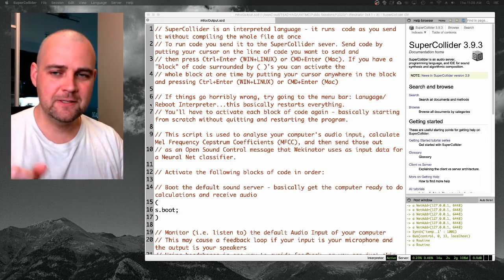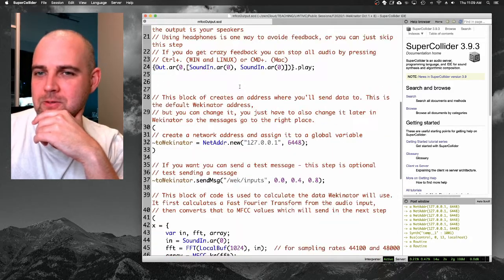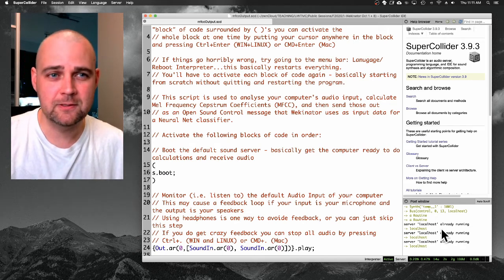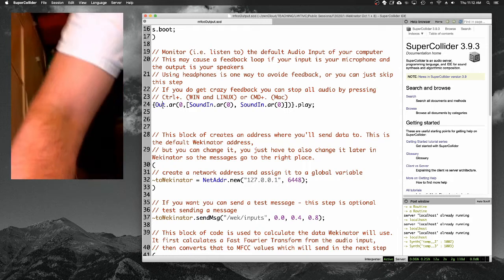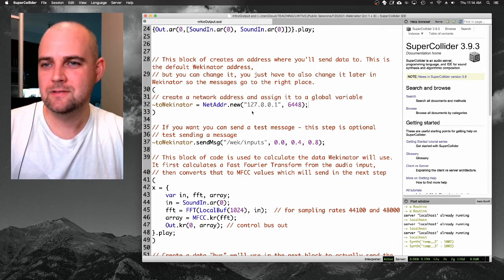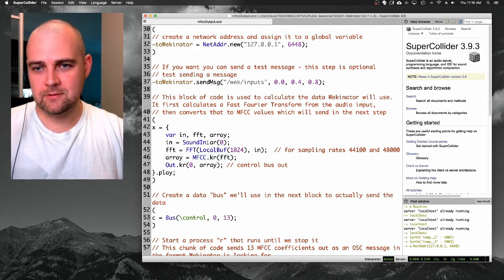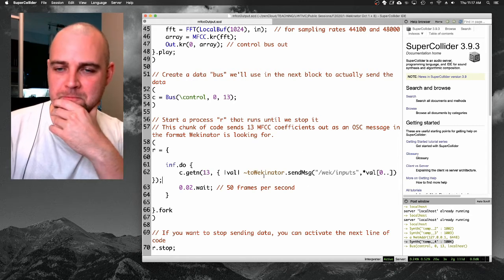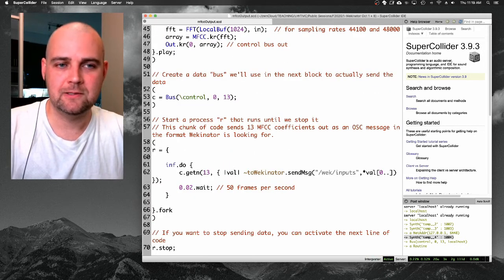Wekinator for Responsive Visual Projections Part 1 SuperCollider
Part 1 of a 4 part series showing how to use Wekinator, Processing, and SuperCollider to make responsive visuals. Check out UWTMC.com for more details on the workshop.